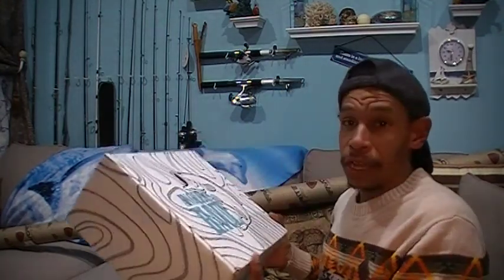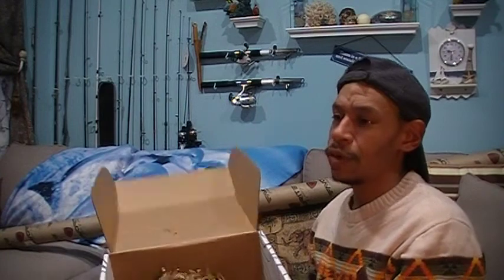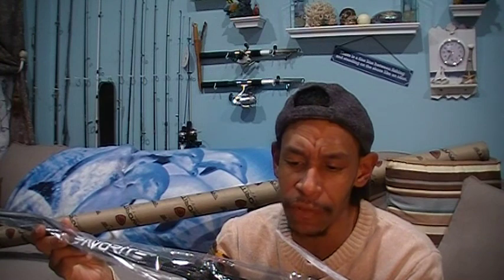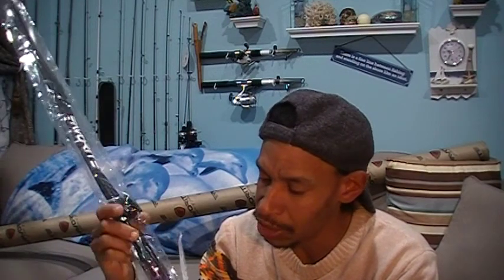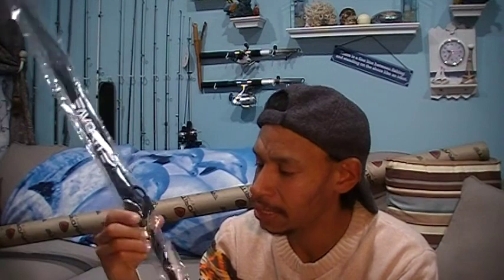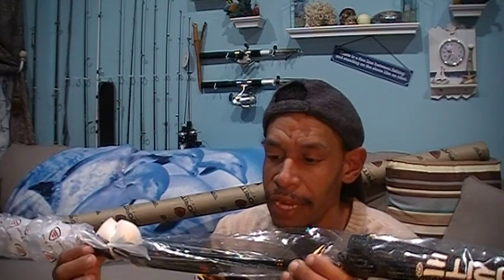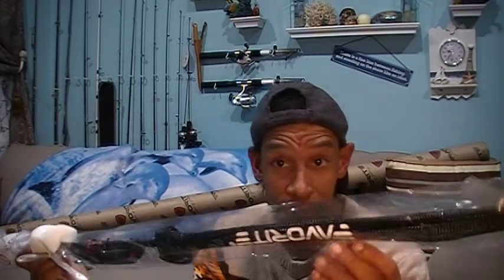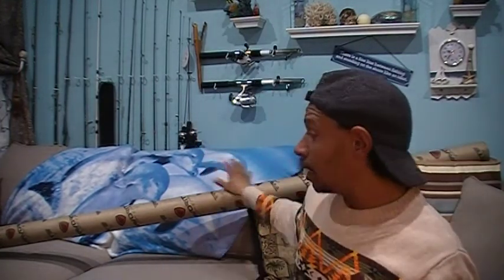anglershaul November Advanced box Happy Thanksgiving favorite USA Anglers FAIL?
From the makers of huntershaul comes a brand new fishing tackle and Gear subscription box. Lets check it out and see if this is truly the Best Angler Subscription box coming to market today.

Was this months BOX an AnglersHaul or an Anglers Fail  did they Fall short on our expectations  let me know in the comments below. side note the elastic band pulled off on the first effort to tie the rod sleeve down onto the reel handle (ugg)

AS i said here is the Link to the lowest price i could find for this Favorite Rod. if you would like to pick one up go to ::

Began in 2016 with the launch of Hunter's Haul. In 2018 they launched the first "species specific" hunting subscription box in the industry.And now in 2019 They are launching a Fishing subscription box. While there are great companies that offer tackle subscription boxes, there hasn't been one to offer gear. We enjoy trying not just new baits, but all new products from different companies. That is why we started Angler's Haul. We want to share our passions with you, and get new, exciting gear, in your hands.

This November Advanced Box Item(s) and Pricing LIST:

ＰＲＯ ＢＯＸ                                                      value=$unknown
( NO PRO TIER RECEIVED THIS MONTH )

EDIT: see video NOV Rewind Giveaway throwback anglershaul November " Pro " 2019 @ for the Pro tier items list and review.

ＡＤＶＡＮＣＥＤ ＢＯＸ                                 value=$169.99
  FAVORITE USA RIGGED casting rod, 7'2" Medium Heavy fast action single piece rod.                  MSRP $169.99